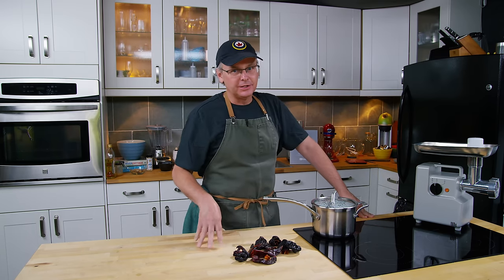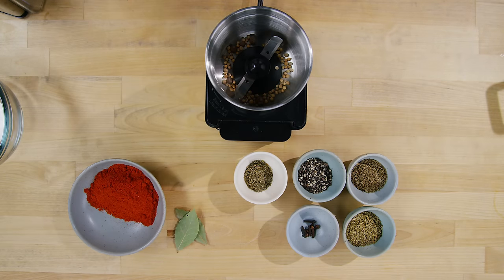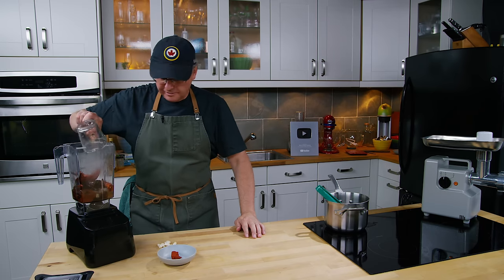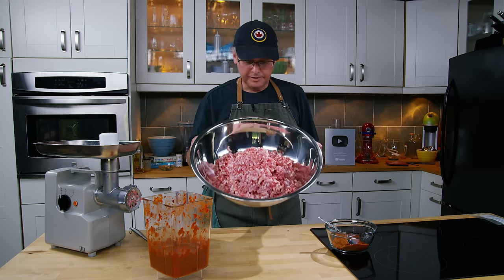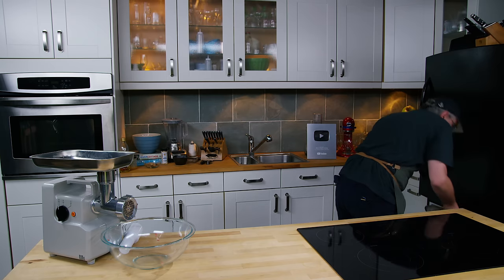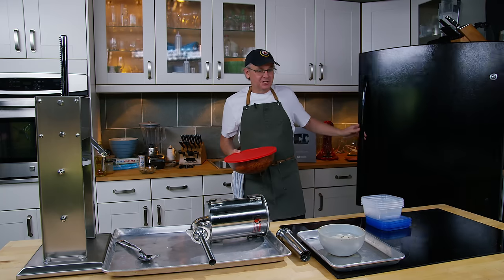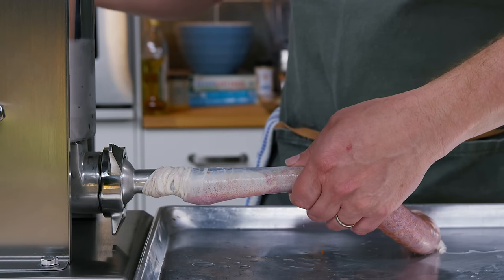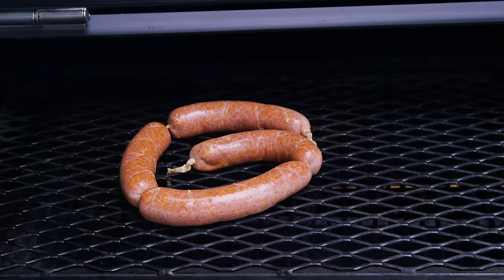Homemade Chorizo Sausage Fresh Mexican Style Sausage Recipe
Homemade Chorizo - Fresh Mexican Style Chorizo Sausage. This is how to make fresh Mexican style chorizo sausage from scratch. This fresh Mexican Chorizo recipe from scratch is easy, and you don't even have to stuff it in sausage casings.

Ingredients:
2.25 Kg (5 lbs) pork shoulder
5 guajillo peppers
4 ancho peppers
250 mL (1 cup) white vinegar
15 mL (1 Tbsp) achiote paste (annato)
6 garlic cloves
1 bay leaf
10 mL (2 tsp) ground black pepper
15 mL (1 Tbsp) cumin
15 mL (1 Tbsp) Mexican oregano
2 mL (½ tsp) coriander seeds
1 teaspoon dried thyme
5 whole cloves
4 allspice berries
45 mL (3 Tbsp) paprika
30 mL (2 Tbsp) salt
Sausage casings

Method:
Remove stems and seeds from peppers, soak in hot water for 30 minutes.
Discard the soaking water and place the peppers, vinegar, achiote, and garlic in a blender and puree until smooth.
Grind and combine the remaining herbs and spices.
Cut up the pork into chunks that will fit through your grinder.
Chill the chunks to almost frozen, and then grind through a coarse plate (8mm).To the ground pork add the spice mix and the blended chiles; combine well.
return this mixture to the freezer for 30 minutes.
Re-grind using a fine plate about 4.5 mm.Place this mixture in your fridge for 12-24 hours in a covered container so the flavours can combine.
Portion this mixture into freezer containers, it will freeze well for months.
You can also stuff into casings if you desire.

0:01 How to make fresh Mexican Chorizo recipe from scratch